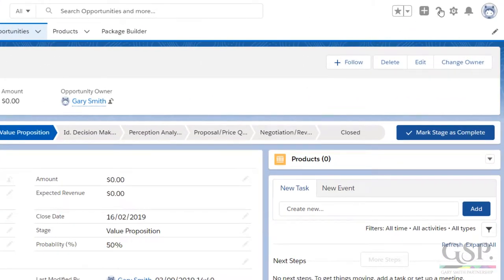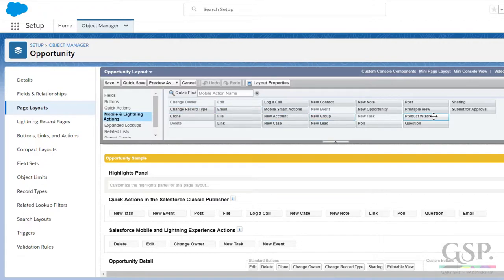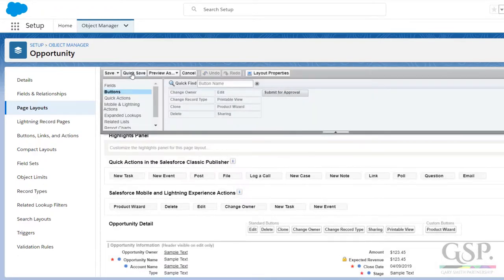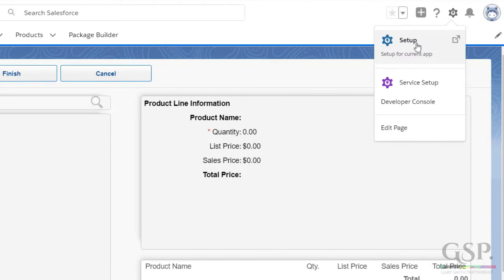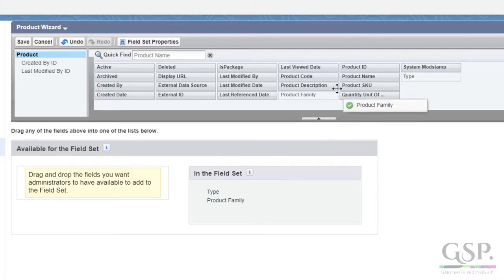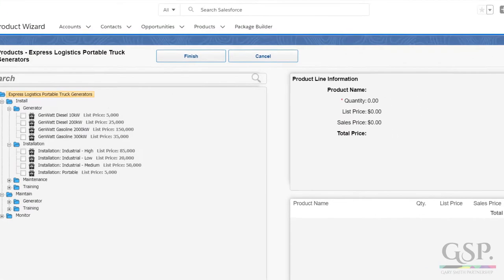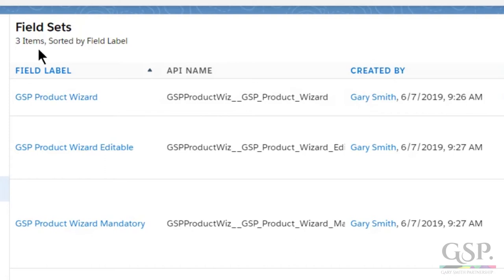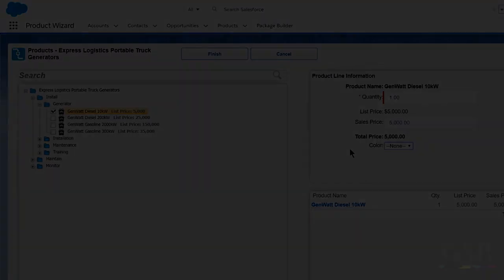GSP Product Selection Wizard | Setup and Getting Started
This video shows step-by-step how to setup and get started with the Product Selection Wizard for Salesforce Lightning and Classic.

There’s only one step you have to do to get started with the GSP Product Selection Wizard. That’s add the Product Wizard button to the page layout.

So click the cog, select Edit page.

Then click the middle of the page to see the page layout. We’ve got four of them in the case, you might only have one.

Click on the page to open the editor.

To add the button to the Lightning Opportunity page layout select Mobile and Lightning Actions, and then drag the Product Wizard button onto the Salesforce Mobile and Lightning Actions section of the page. I’d move it up to the front.

If some of your users are using the Classic interface, it’s a similar step. Click Buttons and drag the Product Wizard button into the custom buttons section of the page layout.

Then you need to Save. Either click the main Save button. Or Quick Save. Do this if you want to easily go to any other Opportunity pages and add the buttons to those.

Now go your opportunity. There’s the button. We can use it to open the Product Selection Wizard. That’s all you need to do to get going.

Some companies will want adjust the wizard.

For example, the tree structure.

By default it’s based on Product Family. Let’s say you have another picklist field on the Product that you use to categorize products.
No problem. This time go to Setup. Object Manager. And down to Product. Then Click on Field Sets.

Choose the Product Wizard field set.

In this Salesforce environment, we have a field called Type. It’s a picklist. Simply drag the field onto the field set. Either above or below the Product Family. Incidentally if you don’t use Product Family, you can always take it off the page.

Click Save.

Now go back to your Opportunity. Open the Product Wizard and you can see the change you’ve made to the tree structure.
One final thing. Let’s say you want to add a field to the right hand pane. It’s a field your Users enter when the add a product to an Opportunity.

Go back to Setup. Object Manager, this time down to Opportunity Products and Field Sets.

If you only want to make the field visible, but not editable add it to the first field set only. If you want it to be editable, add it to the first two field sets. And if you want it to be mandatory you’d add it to the third field set also.

Let’s just make it visible and editable here.

There we are. Let’s go back to the opportunity.
And here’s our field.

We have another video that shows how to setup the Product Packages feature of the wizard.